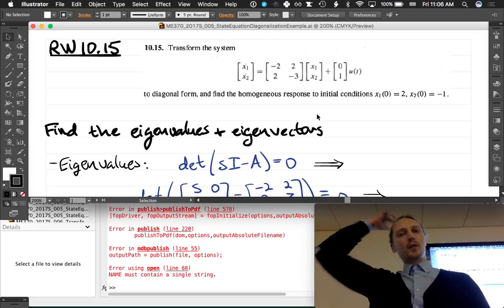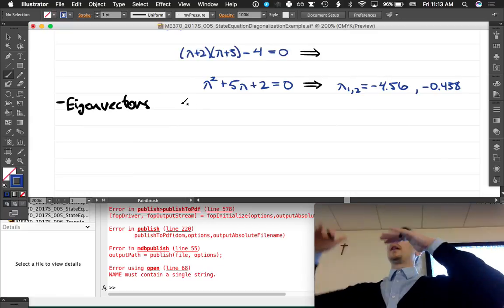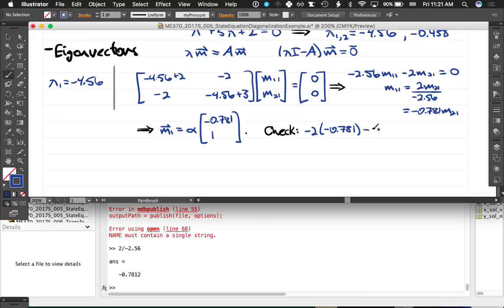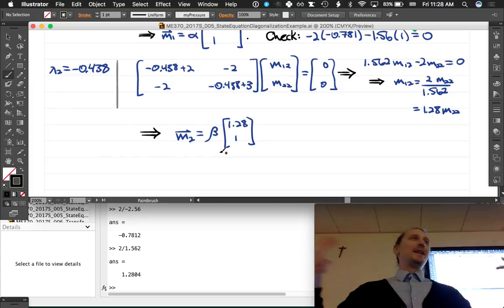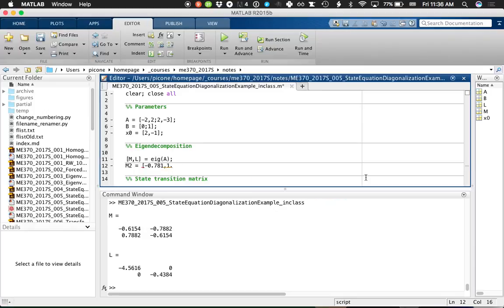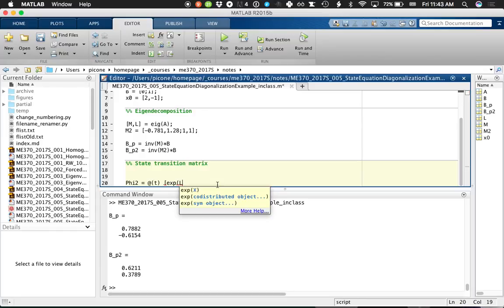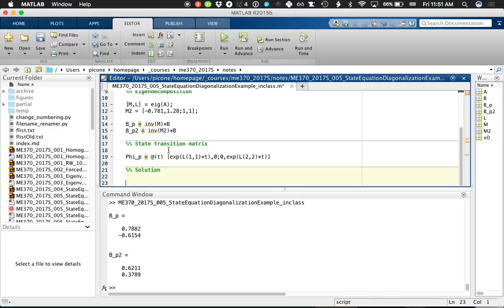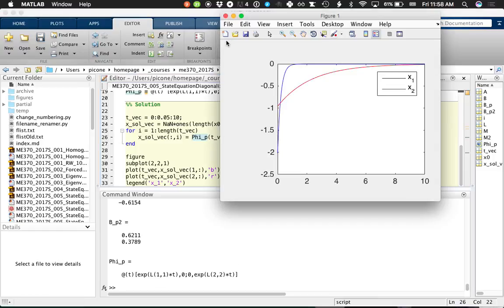System Dynamics and Controls: Lecture 005 State Equation Diagonalization Example.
ME 370 System Dynamics and Controls Spring 2017: an example from Rthe problems of Rowell and Wormley on state equation diagonalization and homogeneous response.